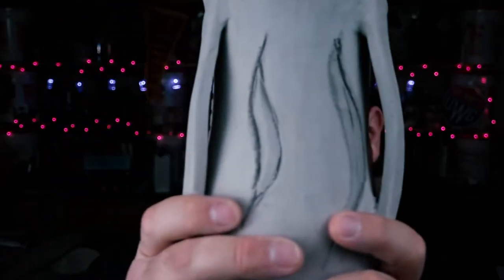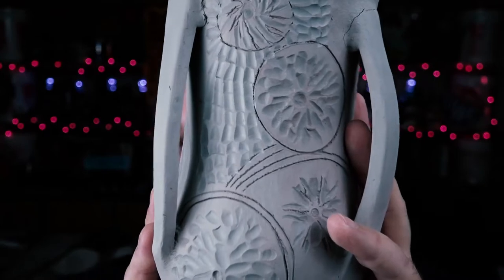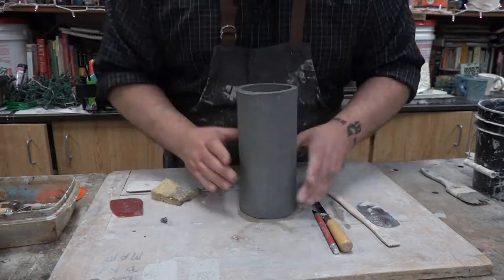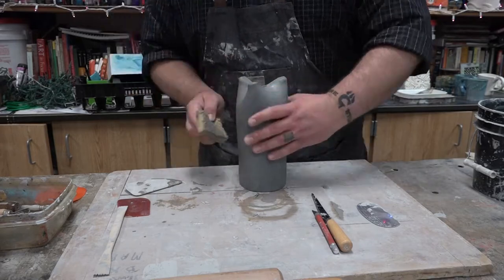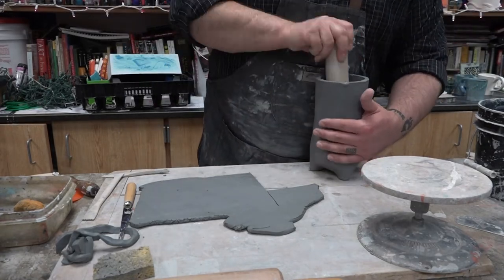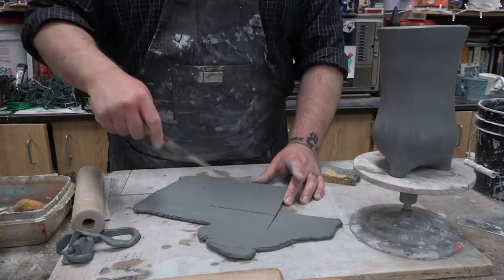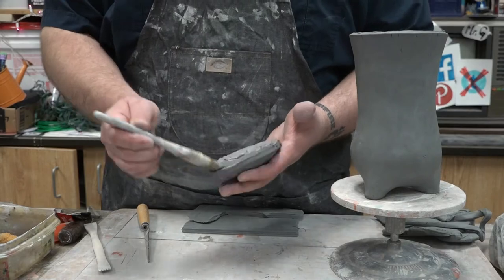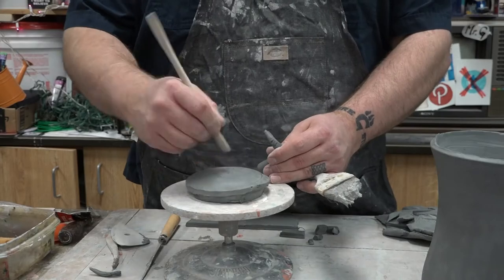3 Feet, No Wheel, Round Vase | Ceramics 101 | University of YouTube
This week we are working on our summer ceramic series.
Are you a fan of The Great Pottery Throw Down?  I also enjoy using the pottery wheel and creating new pieces like vases and bowls in clay.
This piece is a 3-foot vessel using simple hand building techniques and tools that are common to create for clay and ceramics.
Learning new tips and tricks for the pottery wheel is a great way to improve your skills in ceramics and clay in general.
Working on throwing every day is the best way to increase your skills and build style in your portfolio.
Check out the following resources for more on this topic and leave a comment to help others with their clay knowledge or ideas.

Category
Education